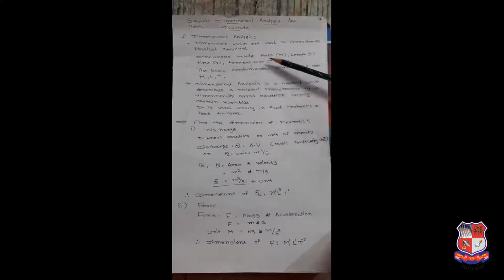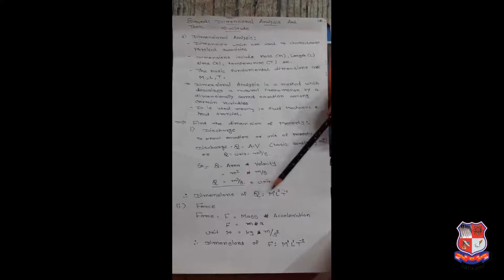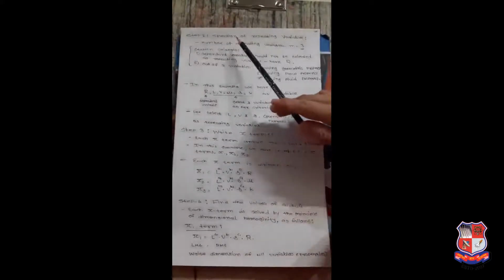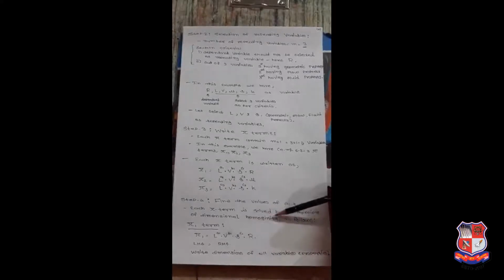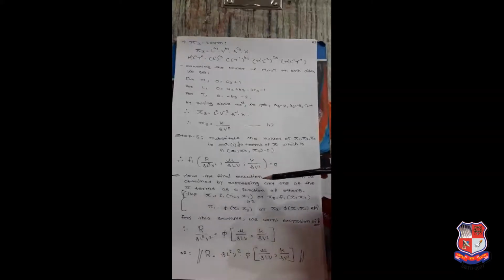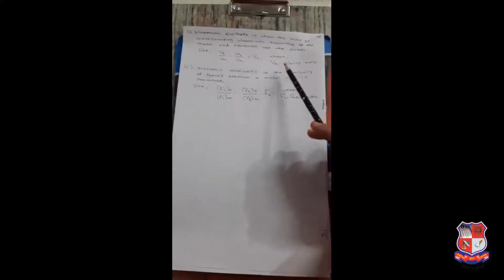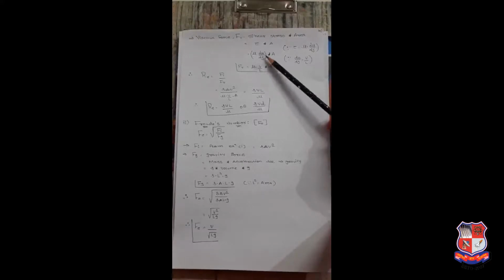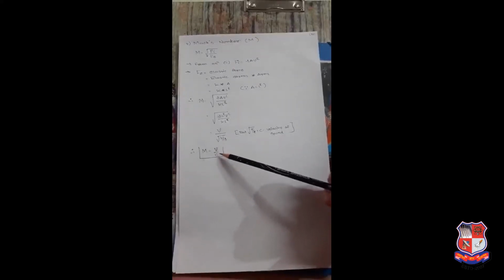GTU_BE_CIVIL ENGINEERING_2160602_Applied Fluid Mechanics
Subject : 2160602  -  Applied Fluid Mechanics (Sem-6)
Created By : Trupti Pandya [Assistant Professor] | 21 May 2020 | 72 MB
Topic : Dimensional Analysis and Similitude